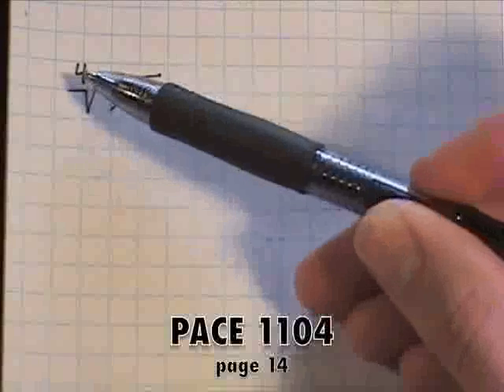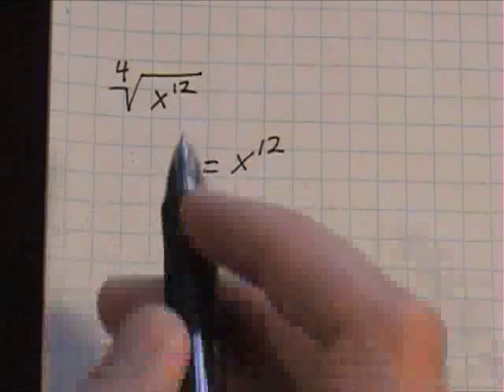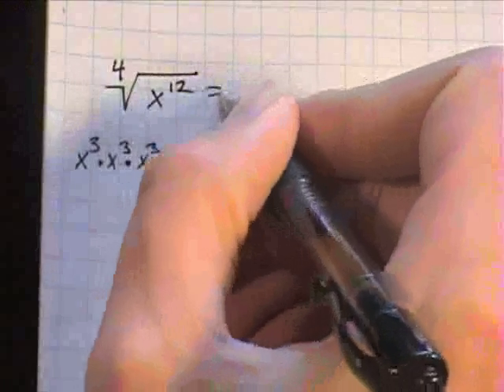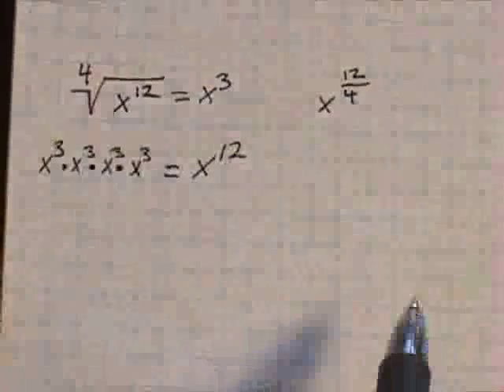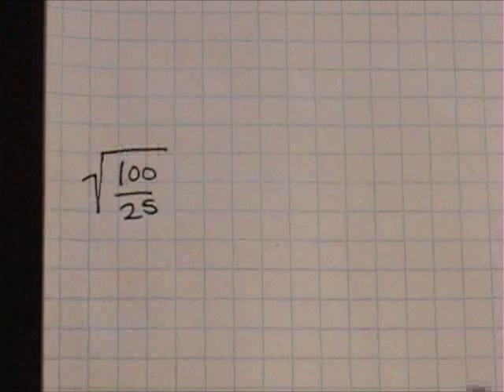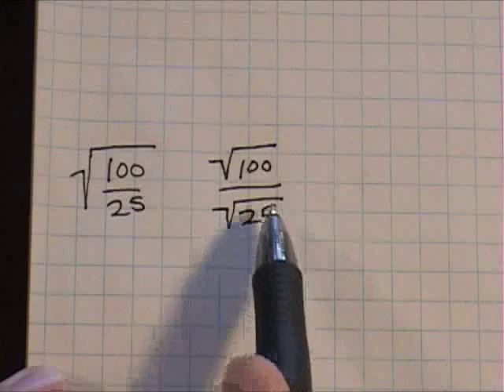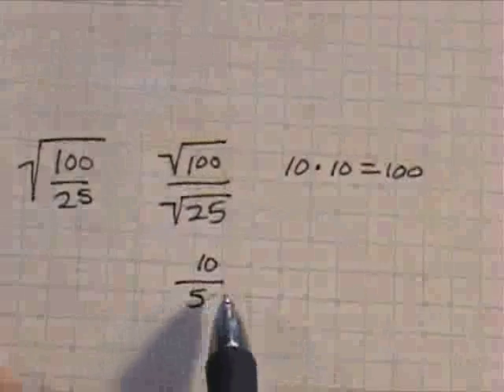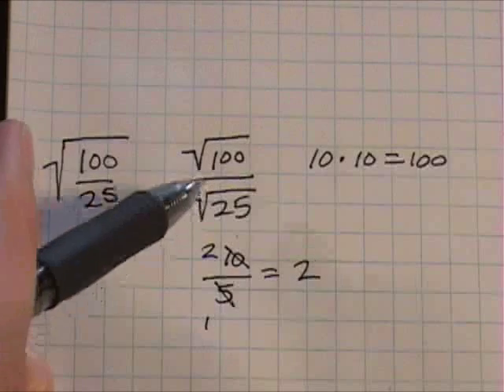PACE 1104 p14